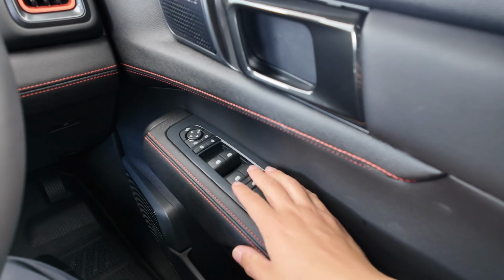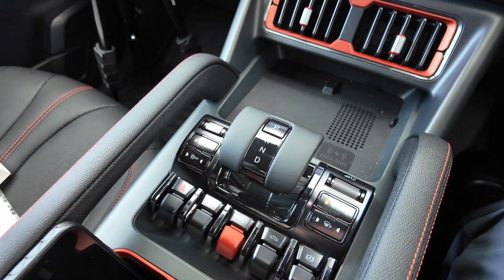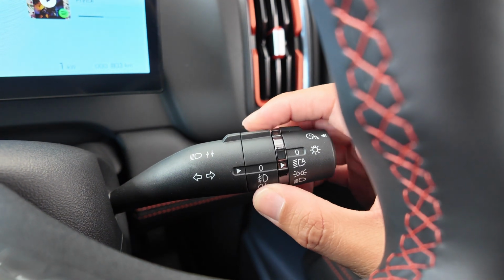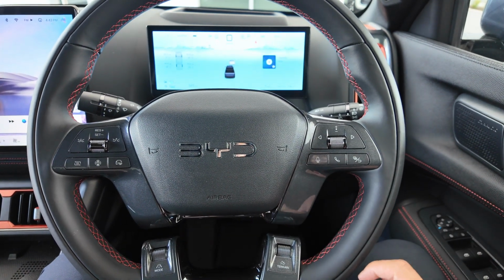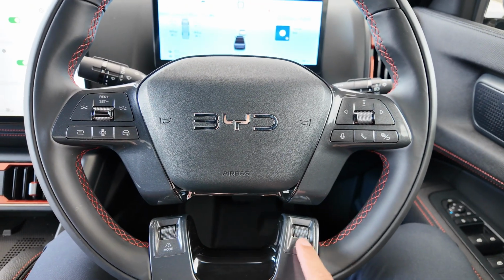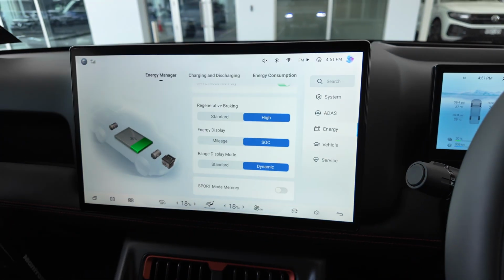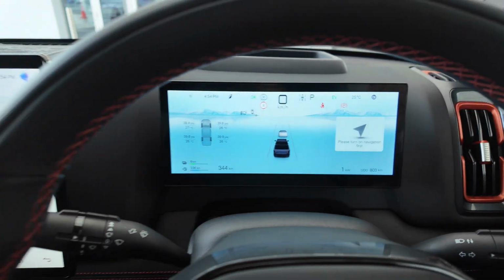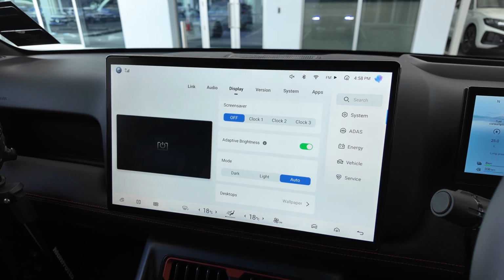BYD Shark 6 Tutorial - All Physical Buttons Explained | Centre Console, Dashboard, Steering Wheel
Confused by all the buttons in the BYD Shark 6? This full tutorial walks you through every physical control in the cabin — from the steering wheel, centre console, and dashboard — so you can confidently navigate your new plug-in hybrid ute.

Whether you’re setting up your first drive or just curious about what each button does, this guide is perfect for new owners, test drivers, or anyone interested in how BYD lays out their latest interior tech.
📍 Filmed in New Zealand
🚗 BYD Shark 6 PHEV
🧭 Button functions covered: lights, drive modes, volume, climate, ADAS, and more
BYD Shark 6 tutorial, BYD Shark buttons explained, BYD Shark 6 steering wheel controls, BYD Shark 6 dashboard walkthrough, BYD Shark centre console buttons, how to use BYD Shark controls, BYD Shark PHEV interior guide, BYD Shark NZ model walkthrough, BYD Shark 6 plug-in hybrid button functions, new BYD Shark ute controls explained

💰 If you wish to support me and this channel, you can consider:
1. Watch other videos on this channel.
2. Use "super thanks" at the bottom of my video to donate.

Timestamps:
0:00 Intro & Things to Know
0:44 Door
1:16 Centre Console - Gear, AutoHold, EV/HEV, Traction Control, etc
5:06 Indicator & Light Switches - Fog Light
6:32 Wiper
7:54 Steering
8:48 Steering - Cruise Control
10:30 Steering - Drive Mode
11:08 Dashboard - Display
12:29 Dashboard - EV Range, Fuel Range & Settings (Dynamic Range)
13:52 Dashboard - Trip Odometre, Trip A/B, Trip EV, How to Reset Trip Display
14:58 Dashboard - Right Menu Display
16:30 Dashboard - Left Menu Display
17:15 Settings - Display Brightness, Light or Dark Mode
17:55 Ending